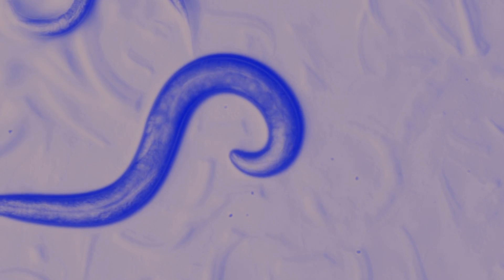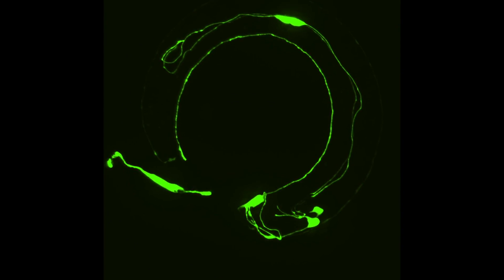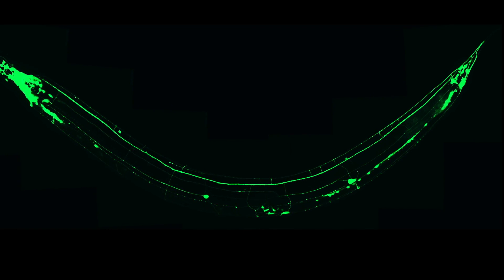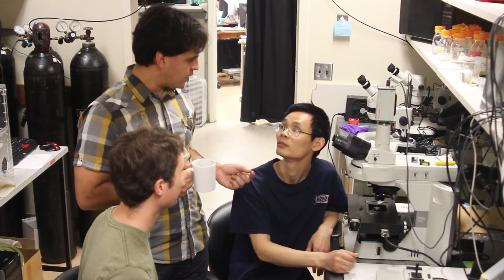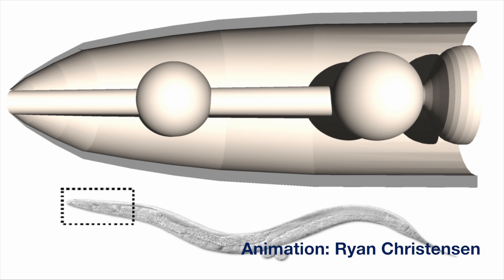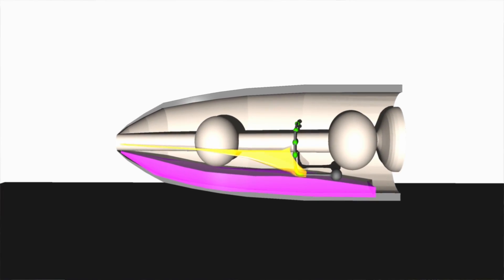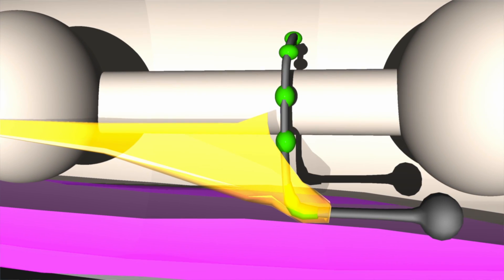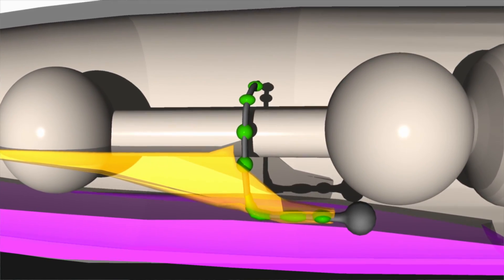Synapse Location during Growth Depends on Glia Location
Daniel Colón-Ramos and colleagues explain their surprising findings that CIMA-1, a solute carrier transporter, regulates glial positioning and synaptic maintenance during postdevelopmental growth via CIMA-1 function in the epidermis rather than neurons.